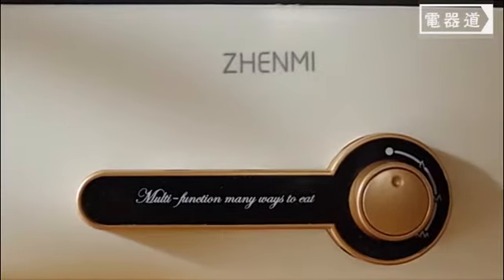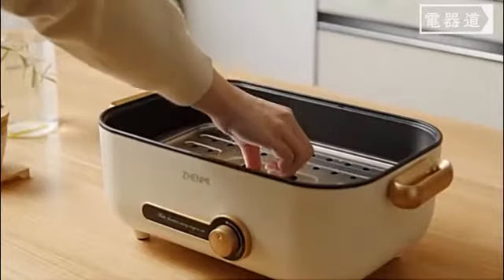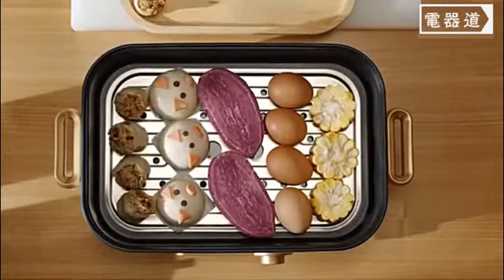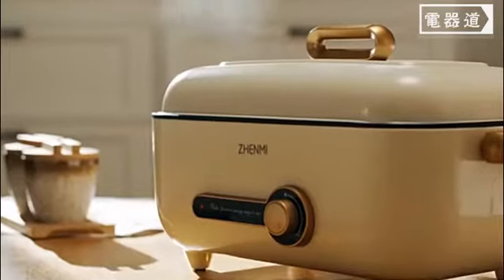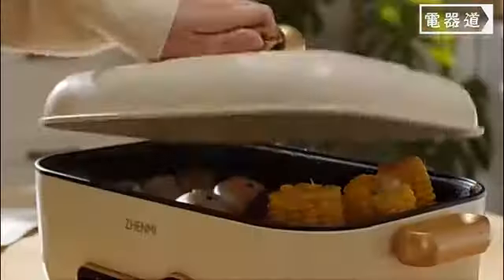臻米多功能火鍋燒烤一體料理鍋